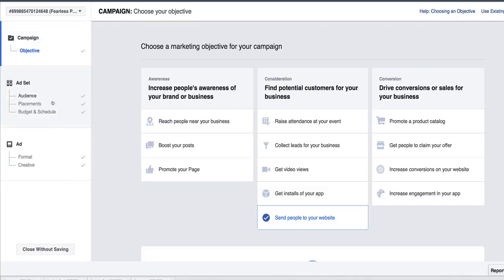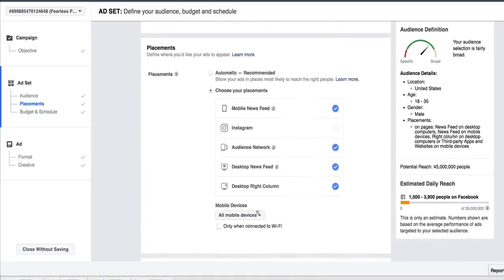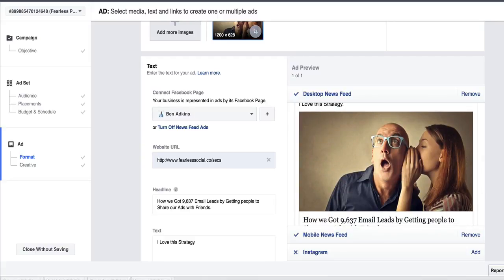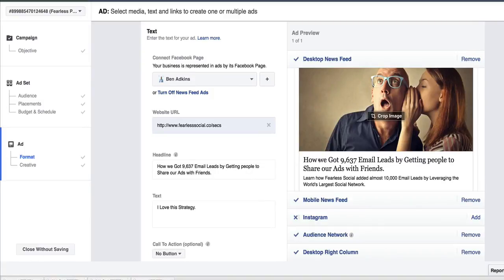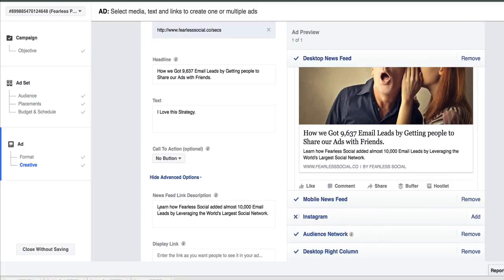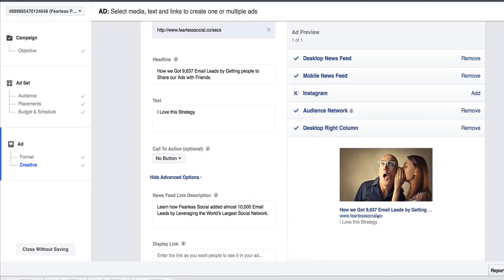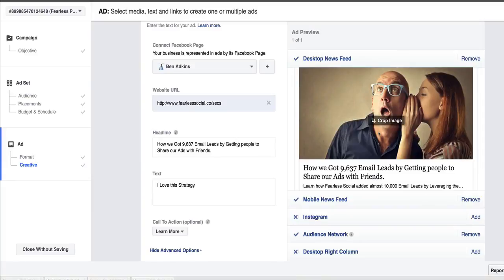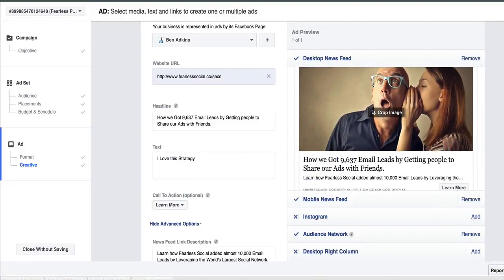9 Putting it All Together